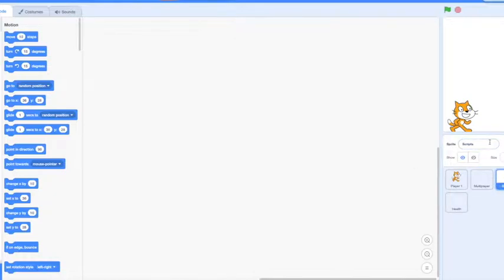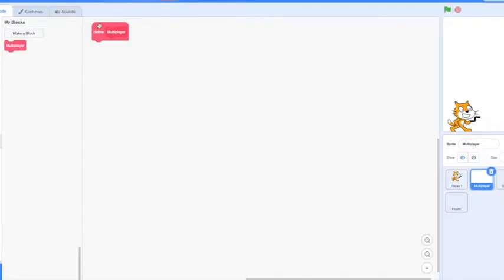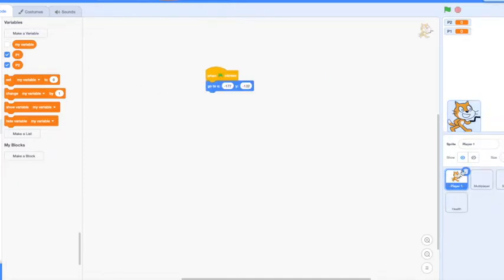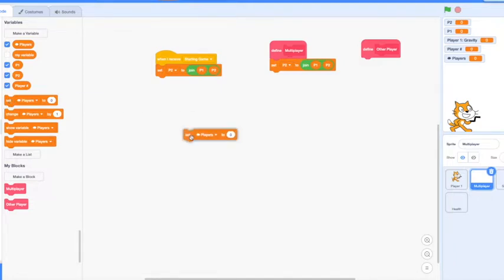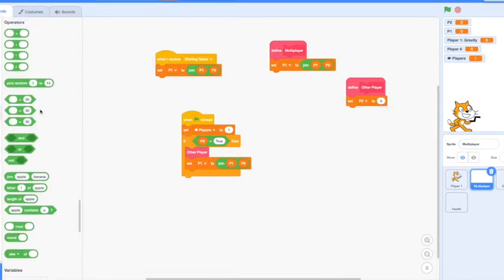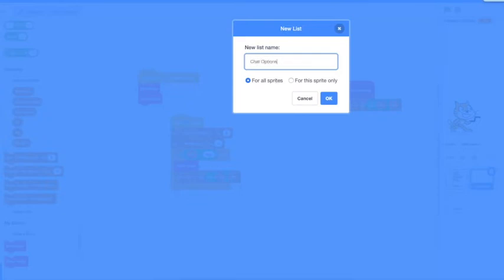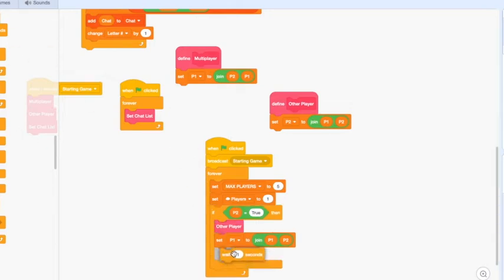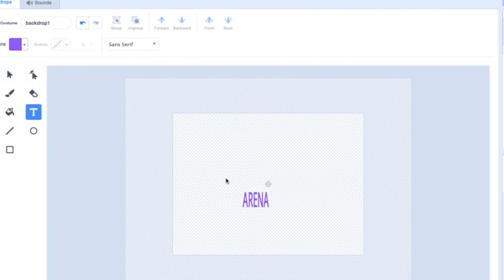How to ace scratch Episode 1: Multiplayer (Easy Way)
The Ultimate guide to Multiplayer games:
SCRATCH Is a coding program for anyone 6-6000 Basically! For kids and adults to share codes and make ultimate codes! Here is a guide to how to make a game where you can play with other people!